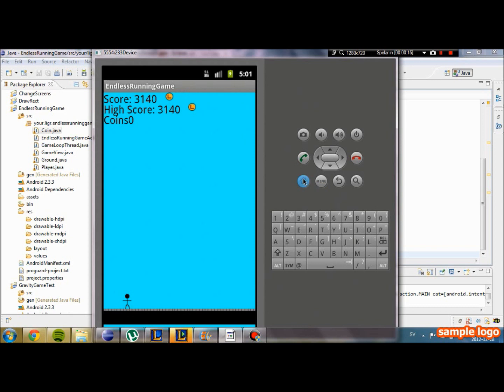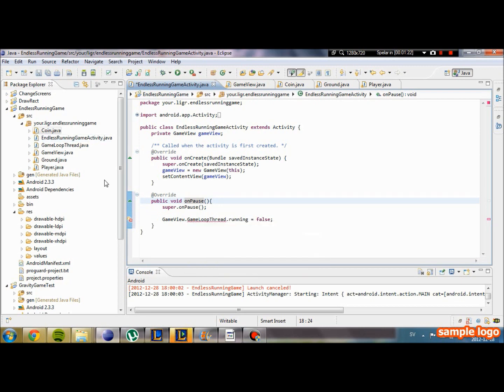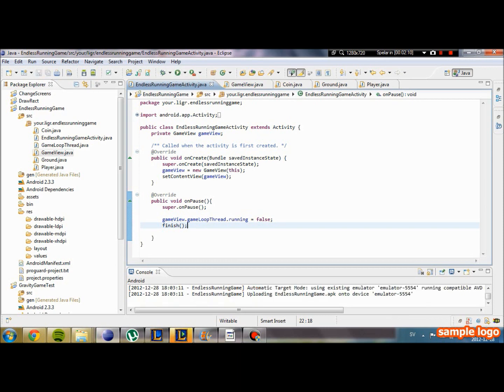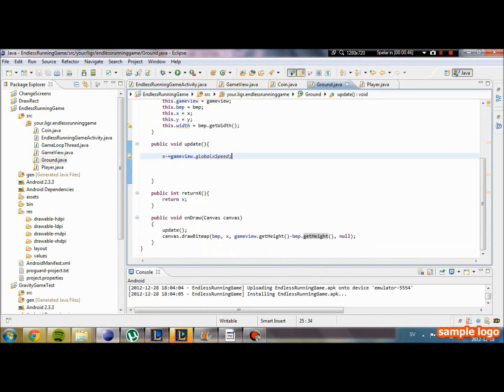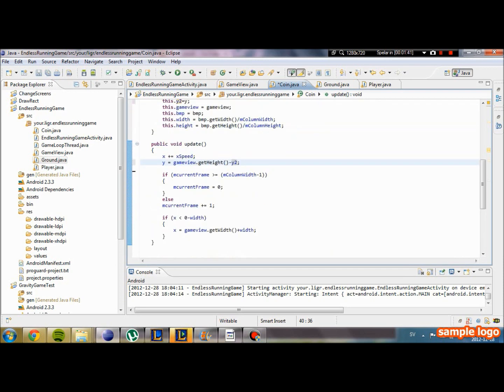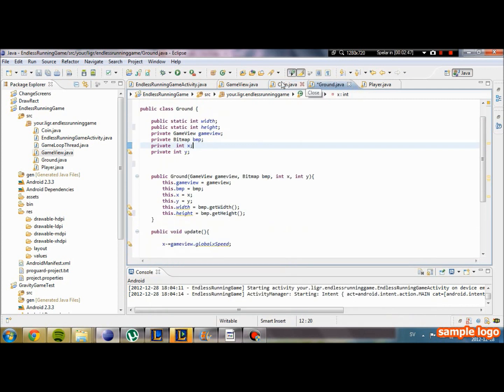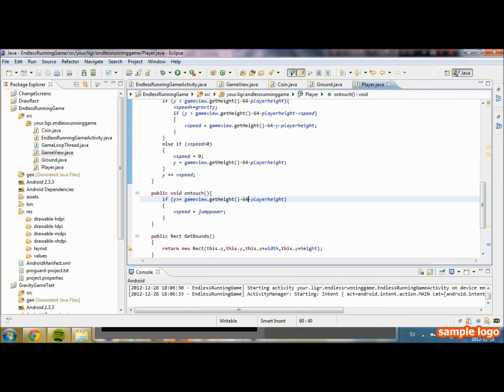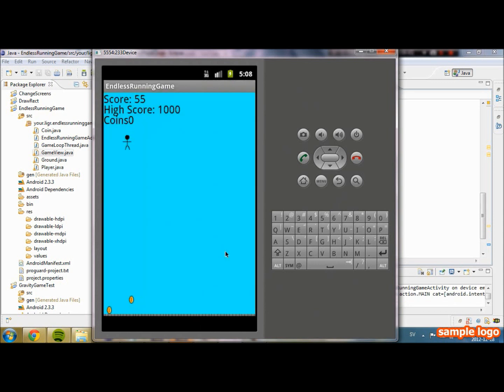Programming an Endless Running Game, Android. Video 9 - Fixing bugs and more!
In this video we are fixing he error we get when we exit our game. We are also changing how we draw the coins and our ground. Also we are going to change the gravity.